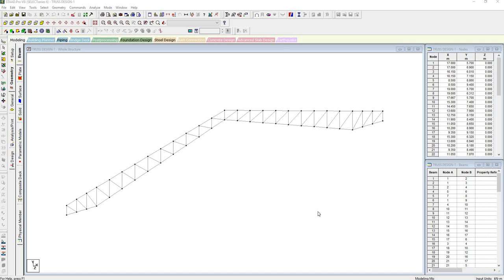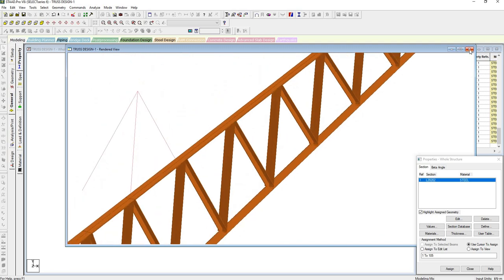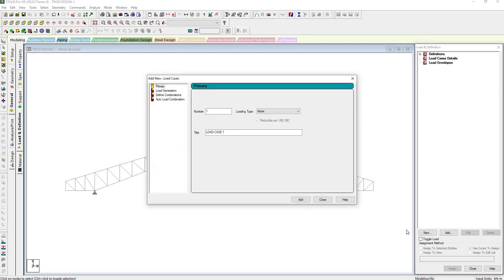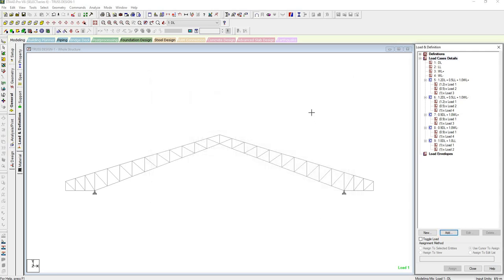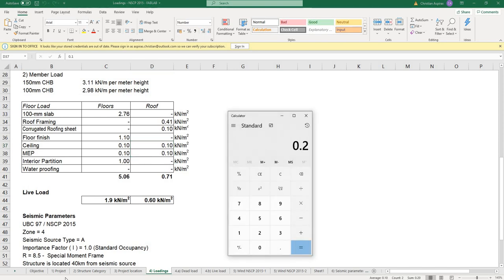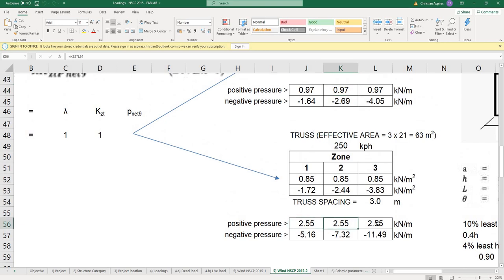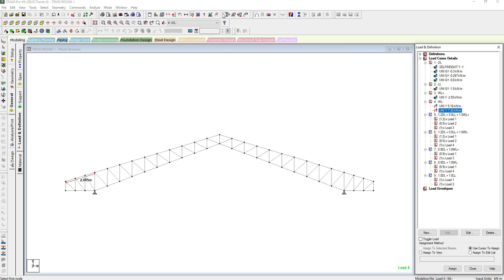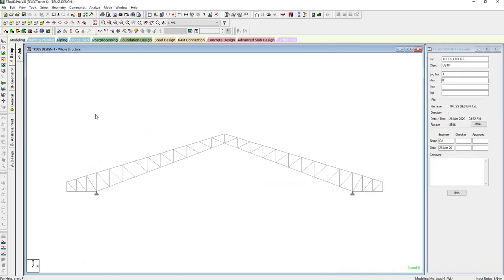Truss Analysis and Design STAAD.Pro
Simplified Procedure of Wind load calculation using the NSCP 2015 for Purlins and Truss design. This video demonstration is intended for my students in CE 65b.